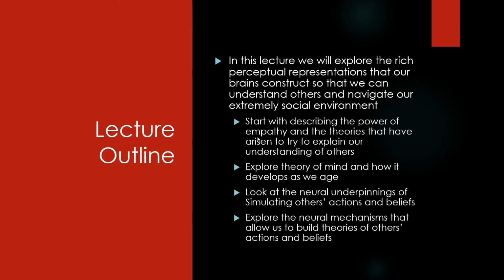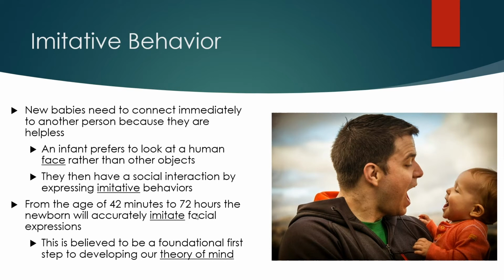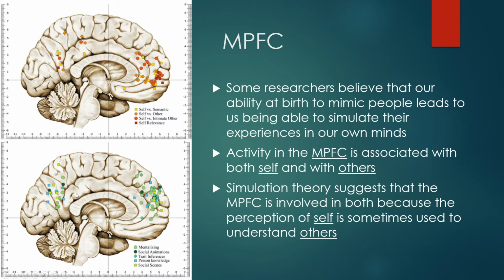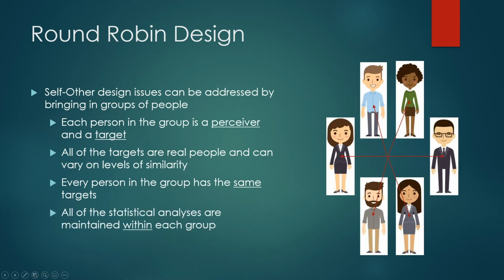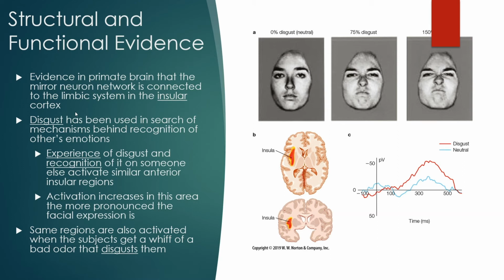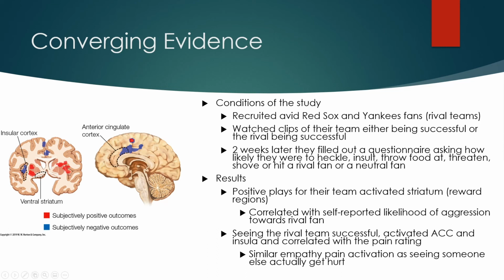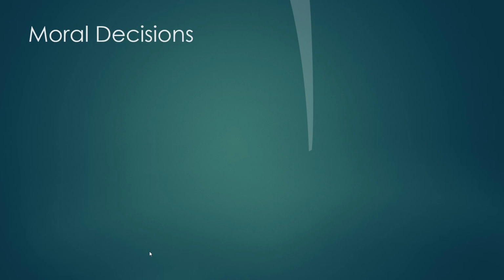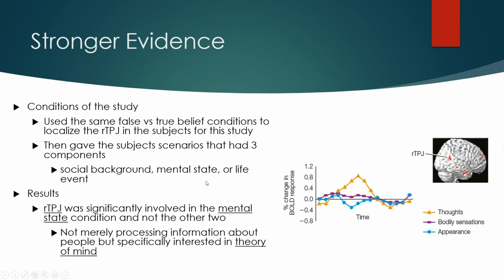Cognitive Neuroscience of Social Cognition - Mental States of Others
Neuroscience, psychology and data science merch! Book recommendations!

My wife has created tons of really cool neuroscience, data science and psychology themed shirts, mugs and other gifts.

You can also help the channel by checking out one of my favorite neuroscience books! If you're like me though and don't have time for a physical book then consider listening to one of these on Audible. Even if you cancel before the trial is up, our channel still gets some much needed support!

Social: Why Our Brains Are Wired to Connect
The Tell-Tale Brain: A Neuroscientist's Quest for What Makes Us Human
Neurotribes: The Legacy of Autism and the Future of Neurodiversity
Influence: Science and Practice
The Social Animal: The Hidden Sources of Love, Character, and Achievement

Are you frustrated because you want to read as much as you can but you can never find the time to pick up a book? I noticed as I got older and busier that I was reading less and less every year. Audible was an absolute game changer! I was able to listen to all the books I wanted to and it was all during the down time moments where reading a physical book was impossible (driving my car, doing the dishes, out on a run, working in the yard..). In the last 5 years I've now listened a total of 4 months 20 days and 8 hours and have managed to listen to over 200 books.

Consider checking out my udemy course on group dynamics and social psychology!

If you enjoy my lectures than you might also enjoy my online course on group dynamics and the ways in which groups influence our behavior.
Book recommendations! New recommendations on each lecture.

This is the fifteenth lecture in the cognitive neuroscience course. One of the most remarkable qualities of human kind is our ability to navigate our immensely complex social environments. Our brain has evolved the capacity to build a rich model of the self which in turn has become an essential tool that we use to understand our social situations and our place in society. It also builds models of the people around us so that it can accurately predict the behavior of others and act accordingly.

These videos have been edited to remove personal and class specific information and to remove questions from students who have not given me permission to include them in the video.